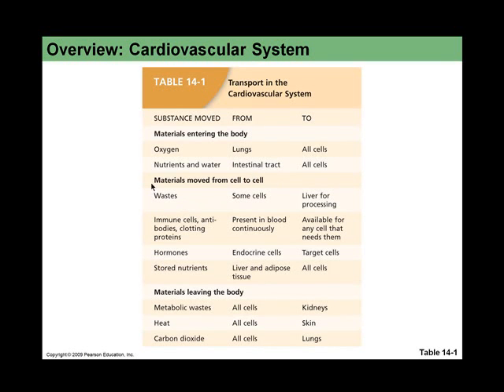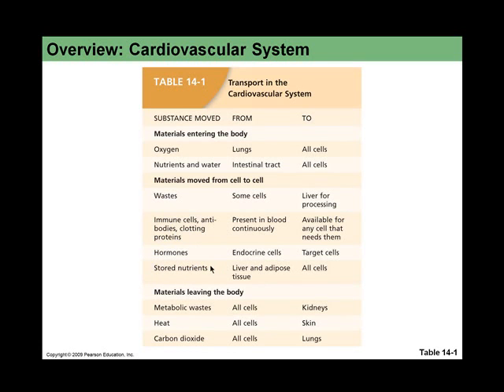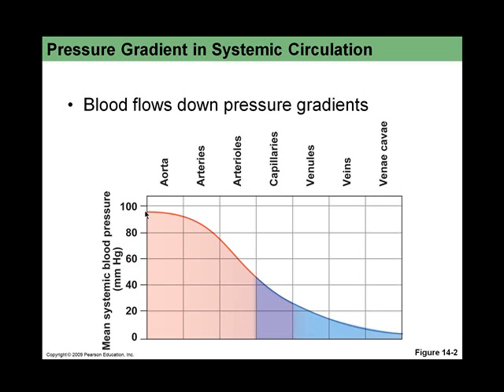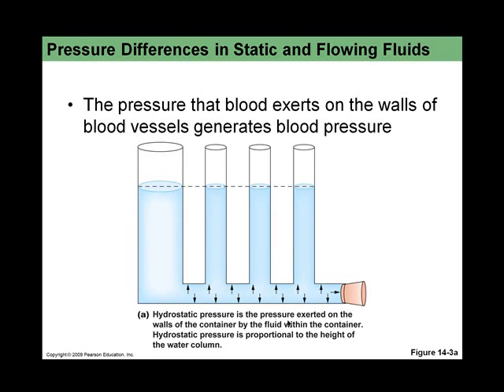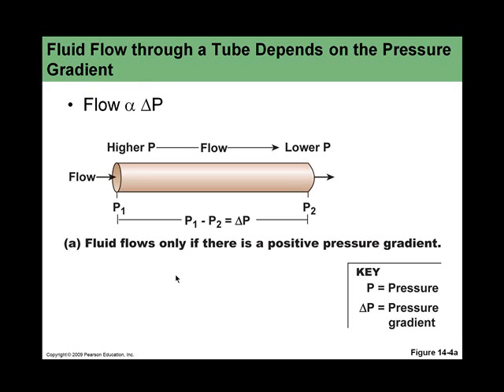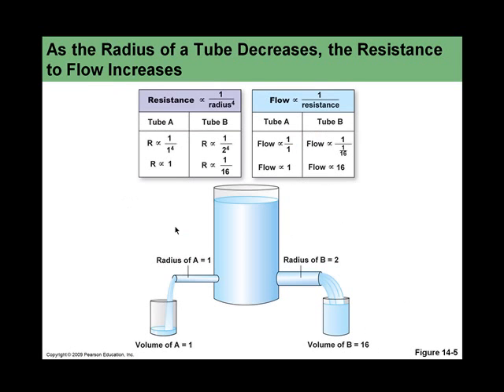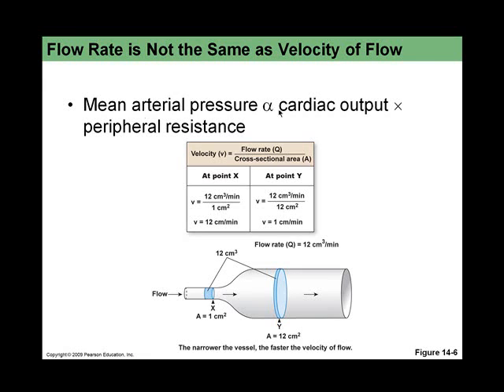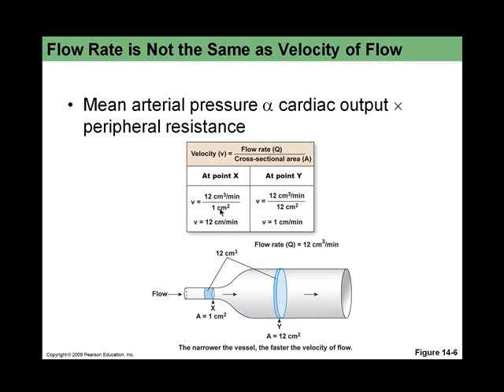Lec16 1a CardiovascularPhysiology 1